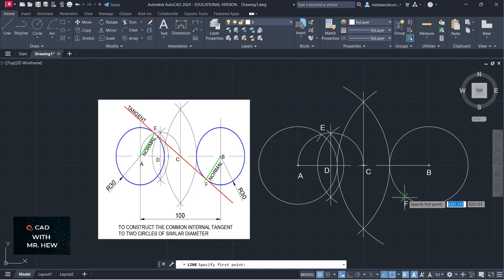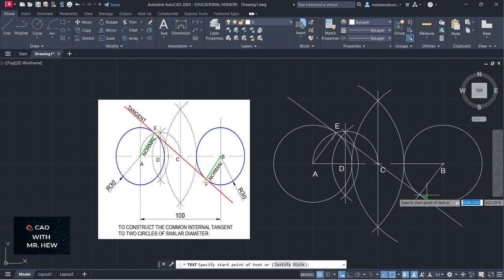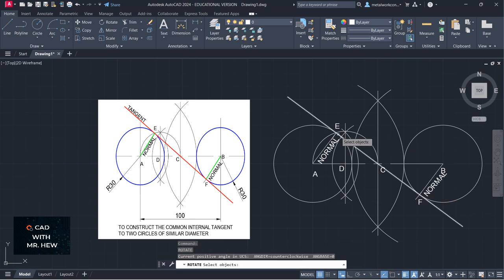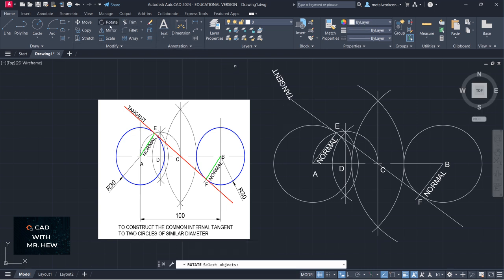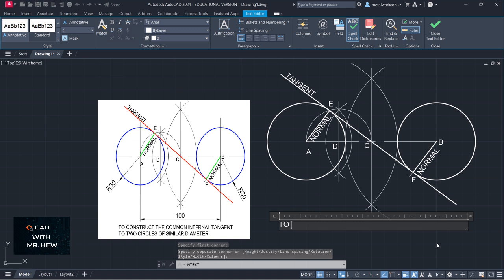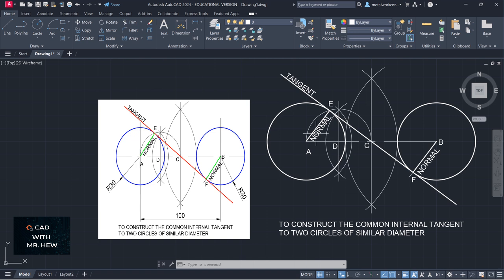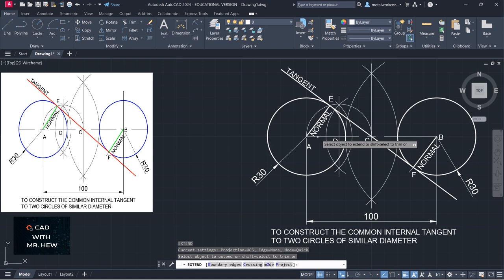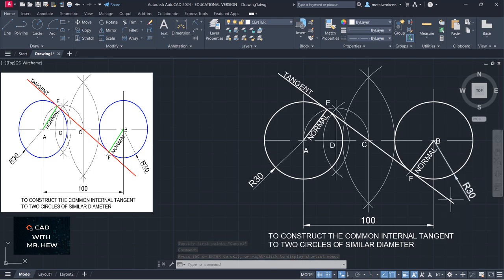How to draw the internal tangent to two circles Part 2 of 2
In this video we explain in detail how to draw the internal tangent to two circles Part 2 of 2 AutoCAD Technical Drawing.